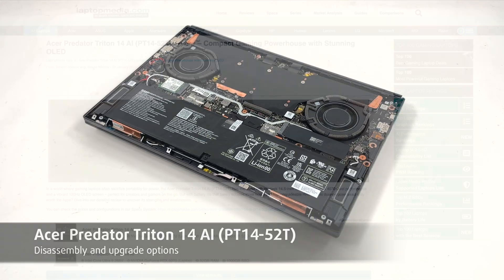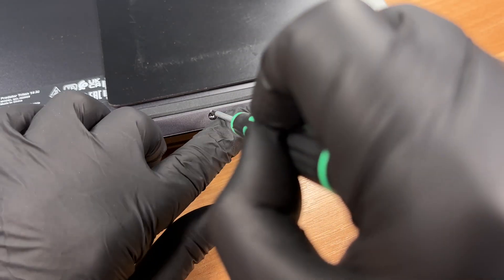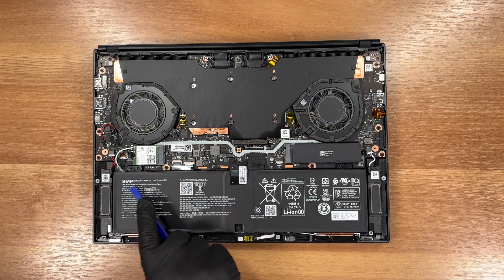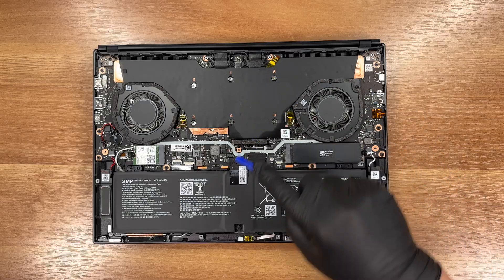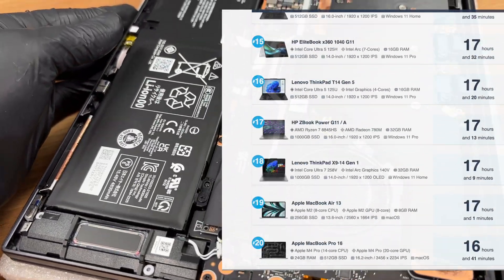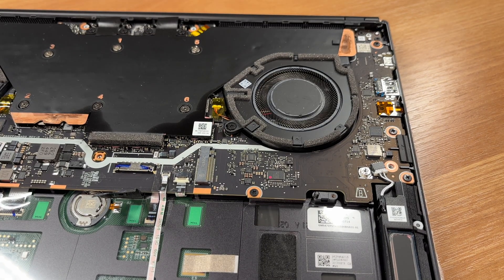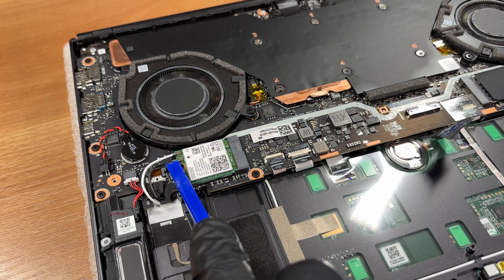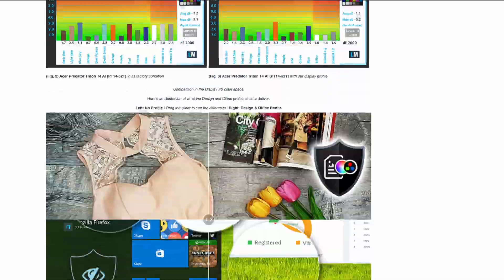🛠️ How to open Acer Predator Triton 14 AI (PT14-52T) - disassembly and upgrade options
0:00 - Introduction to the Acer Predator Triton 14 AI (PT14-52T)
0:22 - Removing the Bottom Panel
4:18 - Exploring Internal Components
4:48 - Battery Removal
6:17 - Solid State Drive and RAM Information